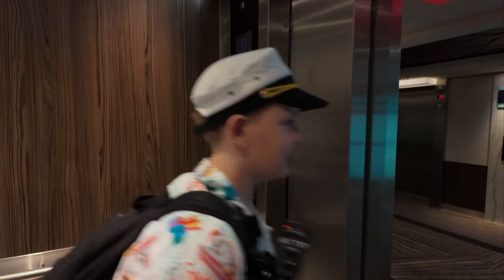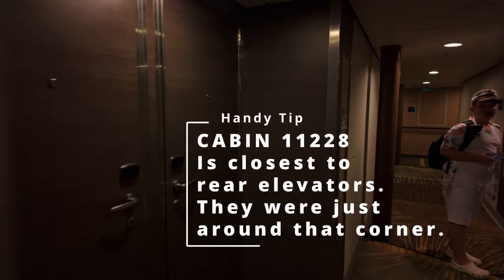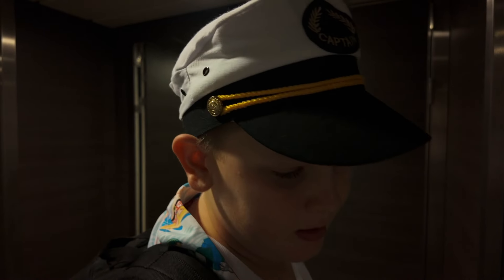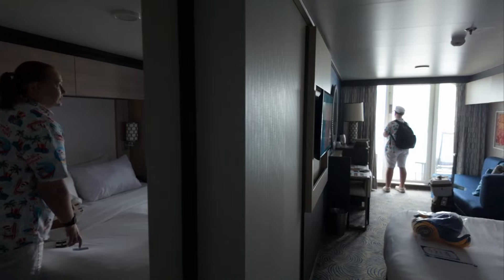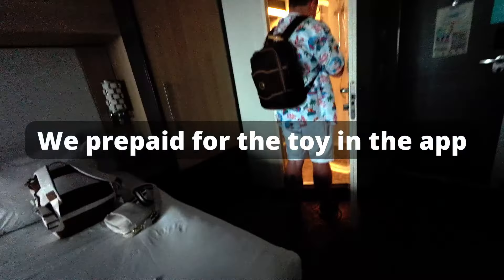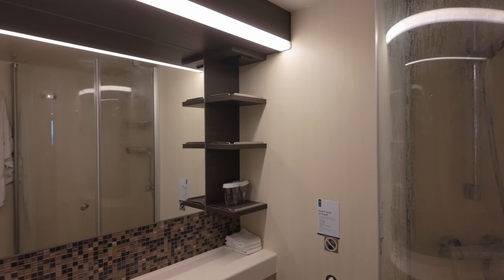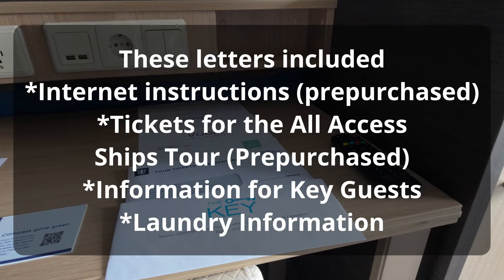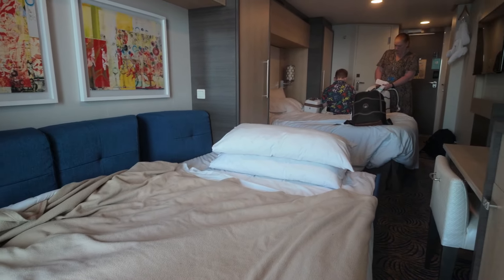Deck 11 Room 228 (11228) Balcony Cabin Tour Quantum of the Seas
Come with us for a quick introduction and cruise cabin tour to Cabin 11228 (Deck 11 Room 228) on Quantum of the Seas. Note that cabins are near identical on both Quantum of the Seas & Ovation of the Seas, as they are sister ships within the Royal Caribbean fleet.

This is our raw first impressions. We even get lost on the way.

We found the room to be very spacious and met all our needs. The bathroom was a great size, deck was reasonable and there was plenty of storage.

This video covers power, bathroom, bedding, storage and more.